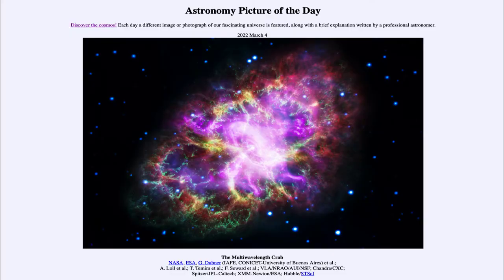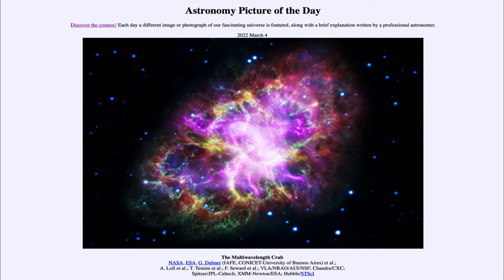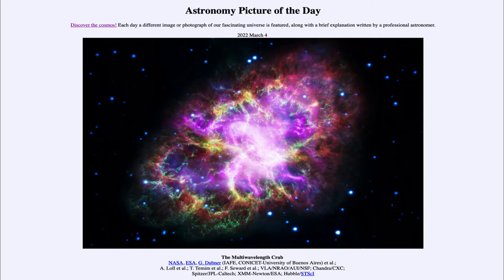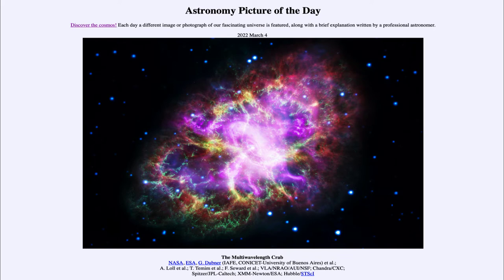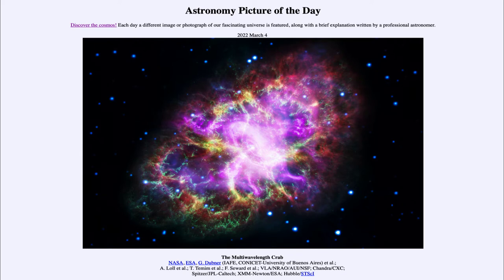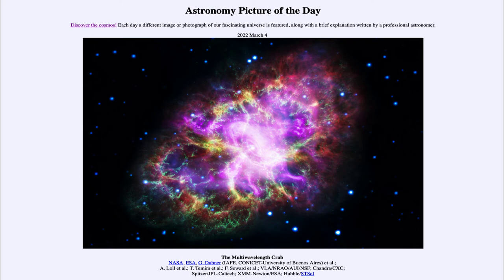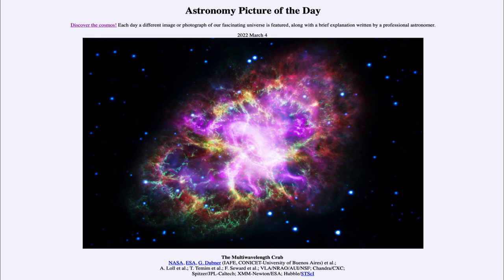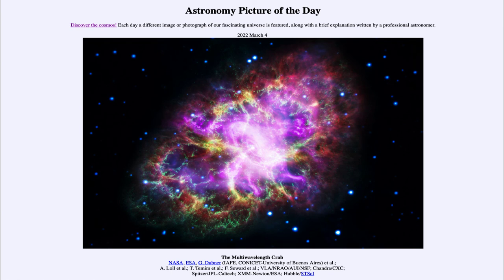2022 March 04 - The Multiwavelength Crab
In today's image, we see the Crab Nebula. Here we look at it not in just visible light, but in multiple wavelengths across the spectrum including x-rays, ultraviolet, visible light, infrared, and radio waves. This gives us a more complete picture and better understanding of the object.